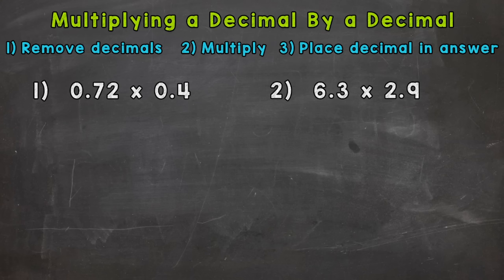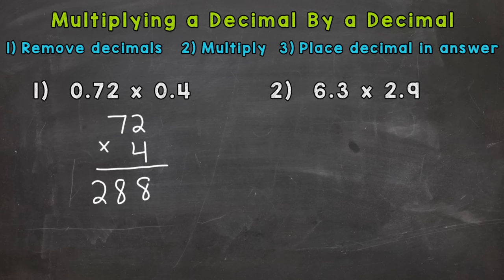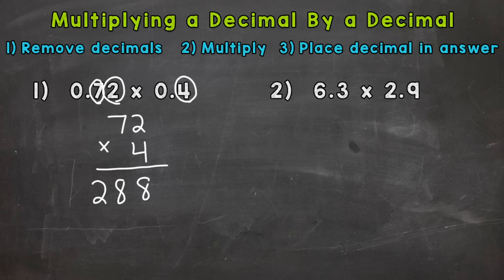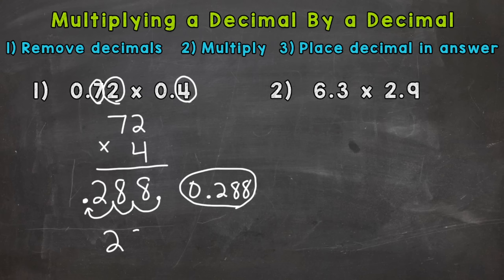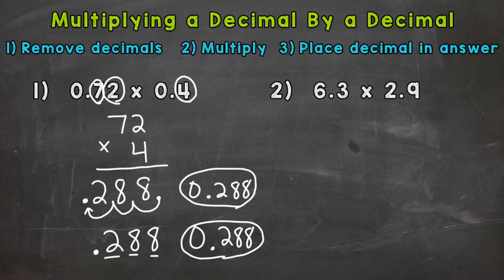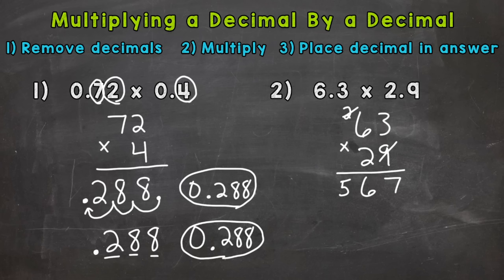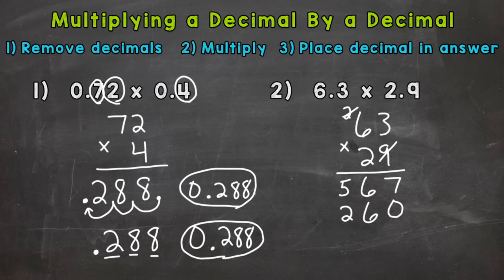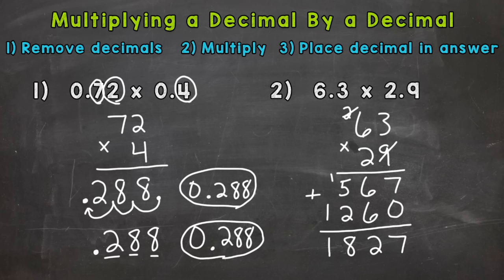Multiply a Decimal by a Decimal | Math with Mr. J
Welcome to How to Multiply a Decimal by a Decimal with Mr. J! Need help with multiplying a decimal by a decimal? You're in the right place!

Whether you're just starting out, or need a quick refresher, this is the video for you if you're looking for help with multiplying decimals by decimals. Mr. J will go through decimal multiplication examples and explain the steps of how to multiply decimals by decimals.

Hopefully this video is what you're looking for when it comes to multiplying a decimal by a decimal.